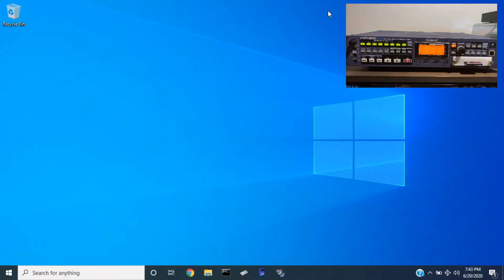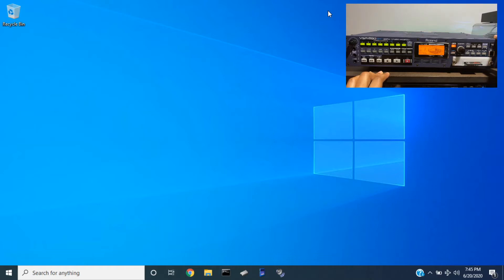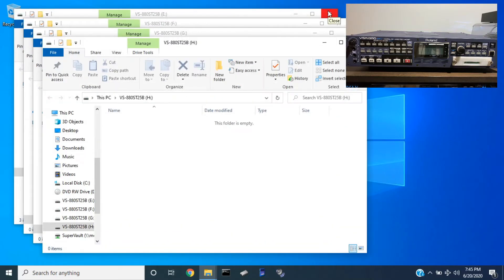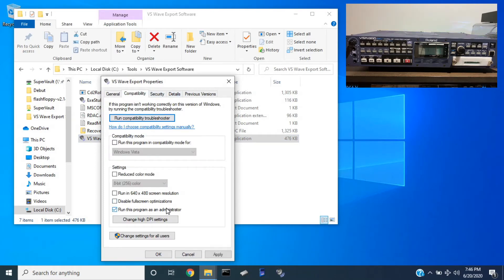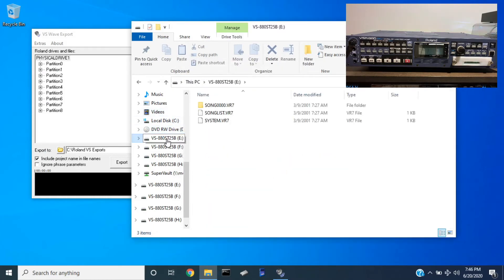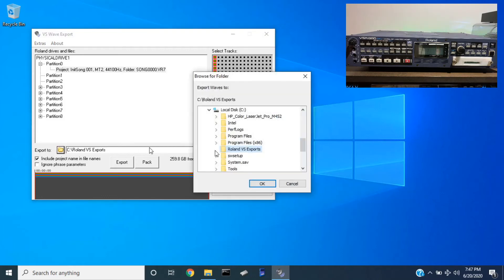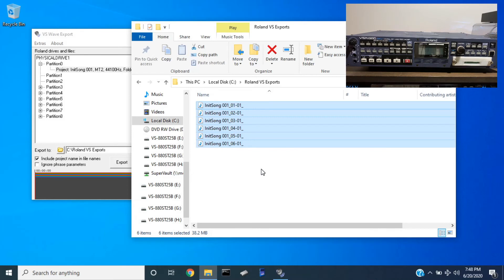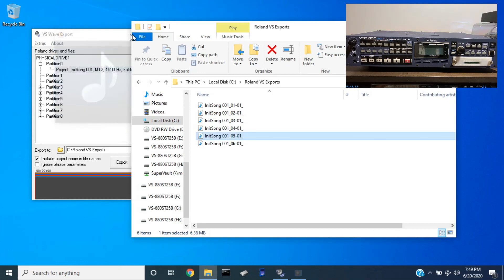VS Wave Export Software quick walk through - Convert Roland data to WAV format for VS Recorders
This is is a quick walk through for converting your Roland song data to .WAV files to be edited or mixed in a DAW. This works the same way for an internal HDD or a CF or SD card reader. You need card reader on your pc or if you want to read the hard drive you need a 44pin USB adapter.

Works with:
VSR-880
VS-880
VS-890
VS-1680
VS-1880